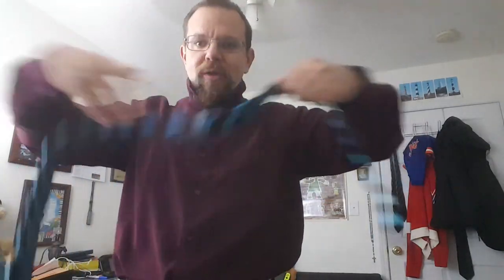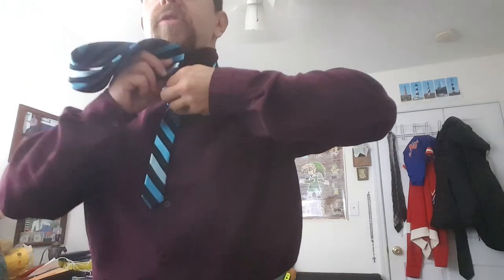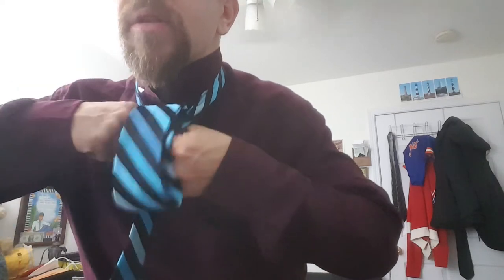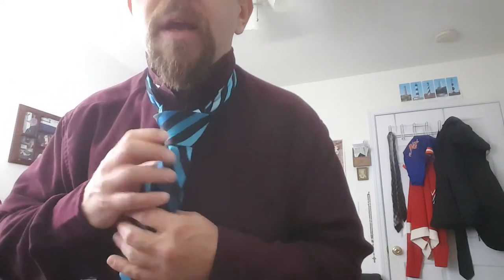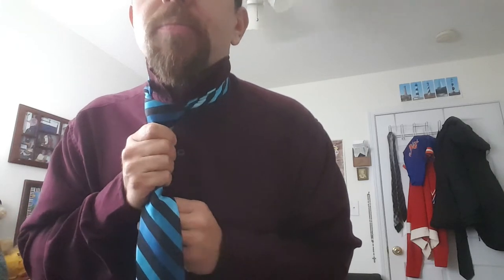How to Tie Double Windsor Tie.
Merry Christmas.  A crooked tie doesn't look straight.